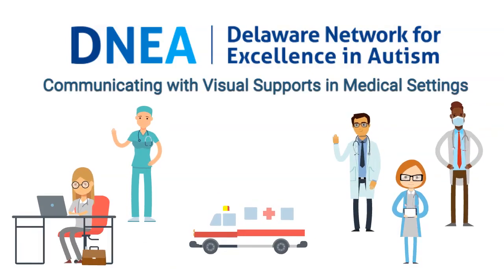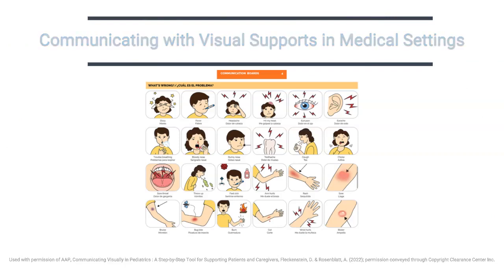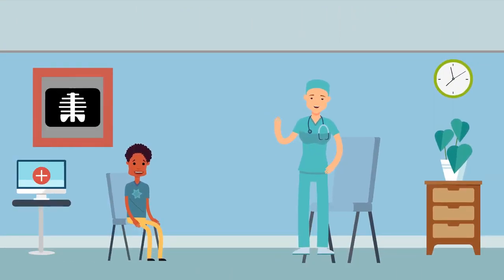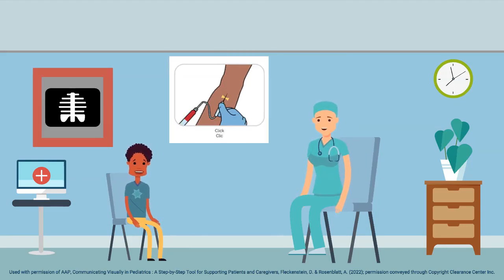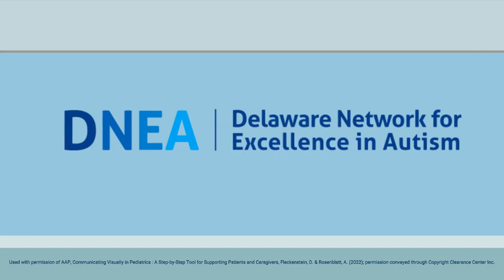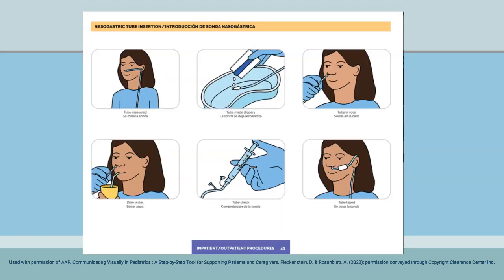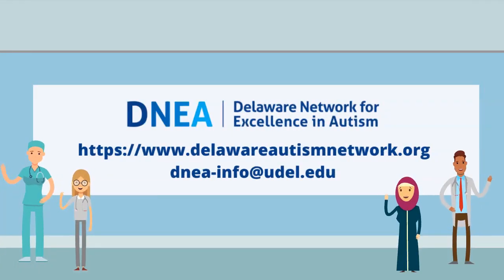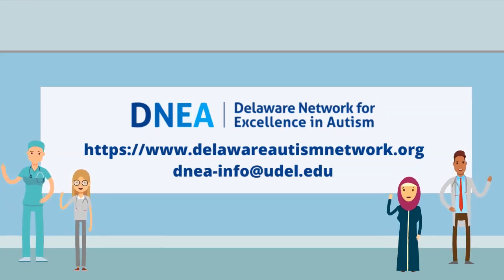Visuals in Medical Settings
This short video was produced by the Delaware Network for Excellence in Autism (DNEA) team at the University of Delaware’s Center for Disabilities Studies. In this video, we will talk about the importance of using visual supports in medical settings for individuals with autism. Visual supports help clarify expectations in medical settings by making foreign concepts like medical procedures more predictable and understandable.